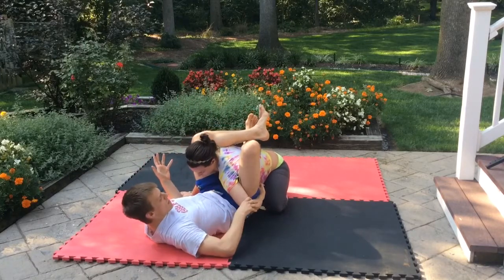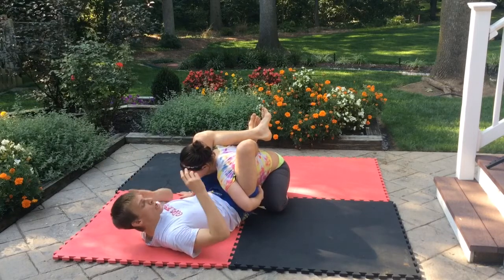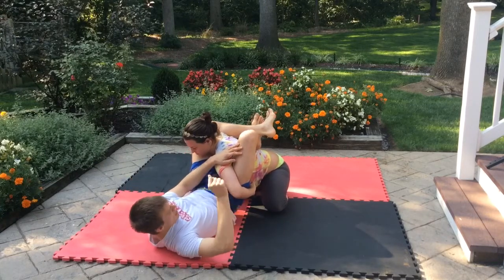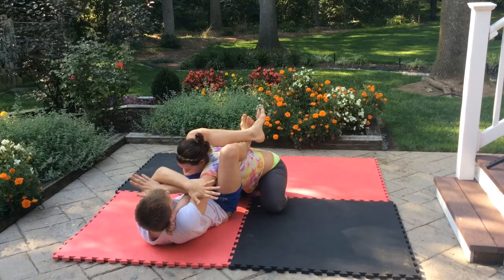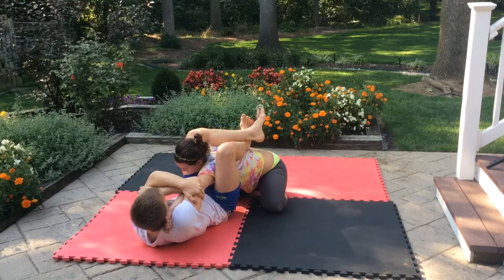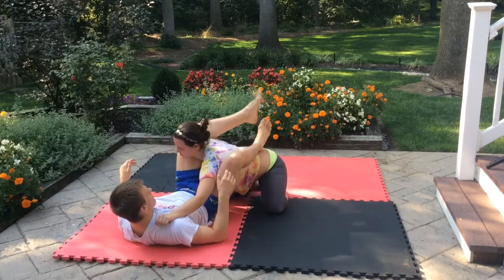Arm crushes from the Triangle Choke